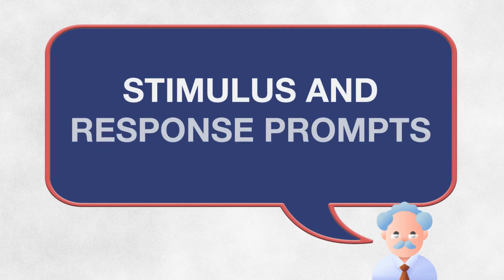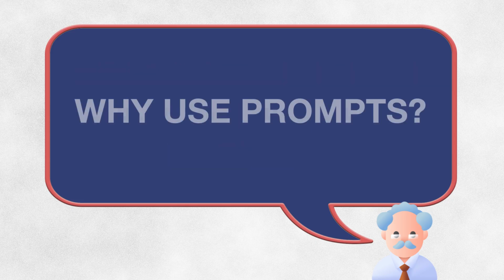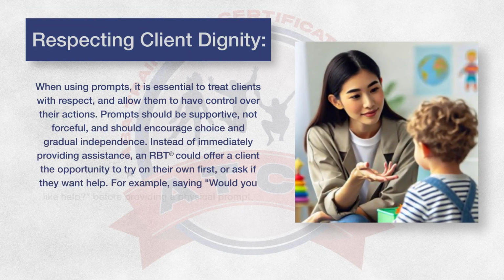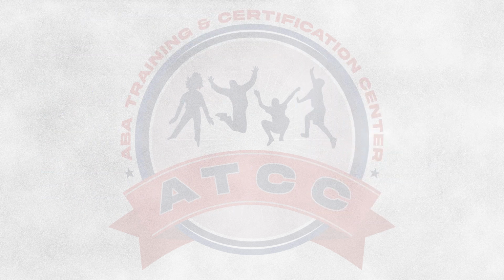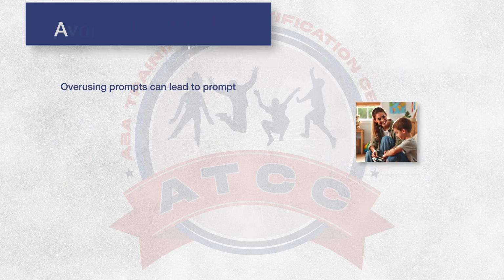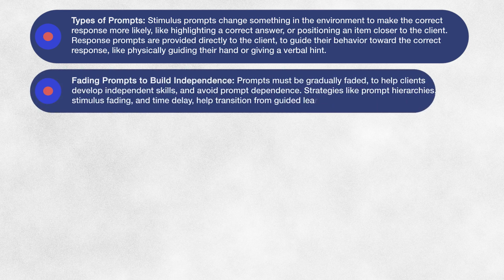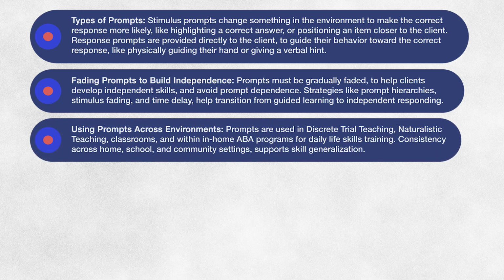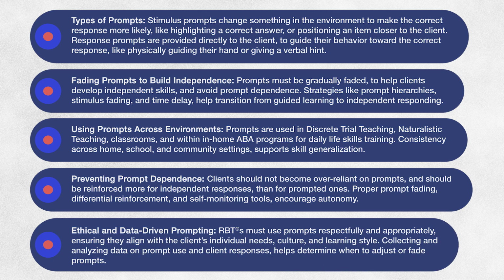Stimulus and Response Prompts in ABA | RBT Training Sneak Peek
Check out the Sneak Peek of the all new ATCC 2026 RBT® Training (3rd Ed.), Chapter 28: Stimulus and Response Prompts.

Material in this video contains content included in the RBT® Test Content Outline (3rd ed.; TCO). C.7. Implement procedures using stimulus and response prompts that include appropriate fading procedures.

In this RBT® Training video, explore Chapter 28: Stimulus and Response Prompts from the RBT® Task List (3rd Ed.). Learn how to use and fade prompts effectively to promote independence, prevent prompt dependence, and support real-world skill development. Perfect for RBT® trainees, BCBAs, and anyone learning ABA techniques for skill acquisition and generalization.